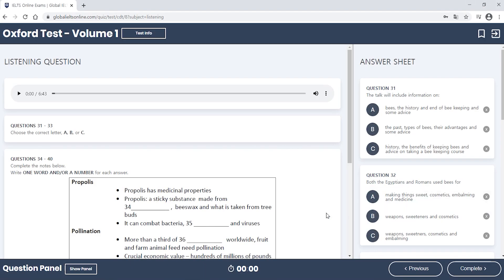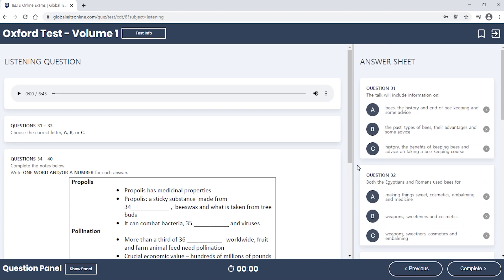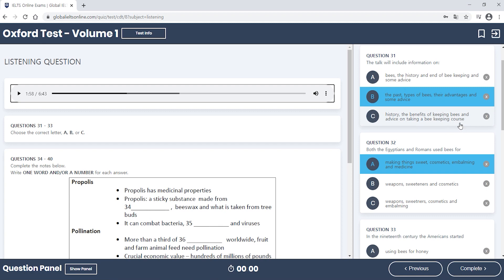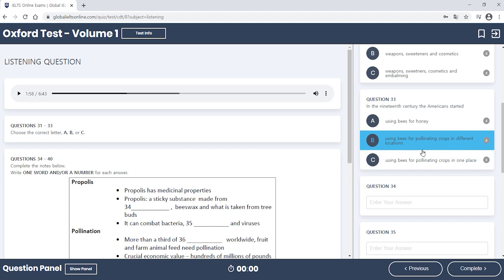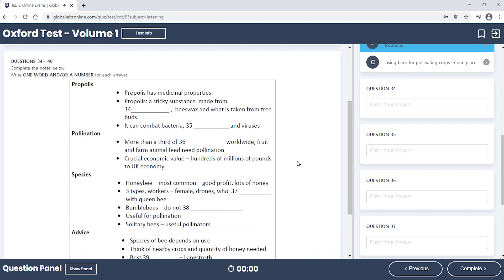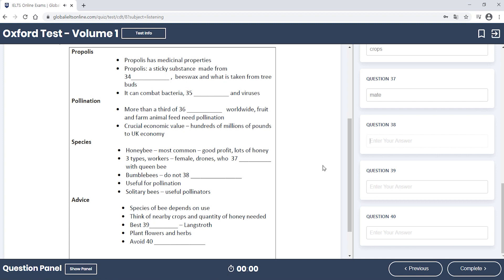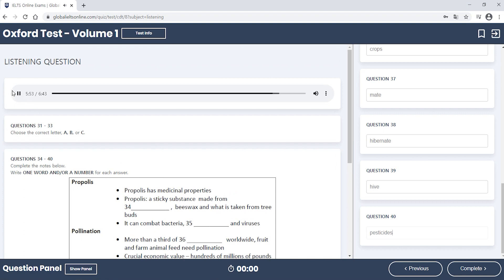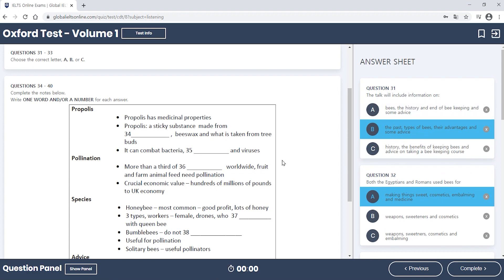IELTS FREE ONLINE TEST Listening Part 4 REVIEW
How was your test? Today is the last listening commentary video, part 4.
If you didn't have a test yet, go to take a test first!

The global choosing site to the candidates of IELTS 'Global IELTS Online Tests'!
Prepare your test with the latest version of IELTS test.

This video is a lecture for 'Oxford series Vol.1 - Listening Part 4'.